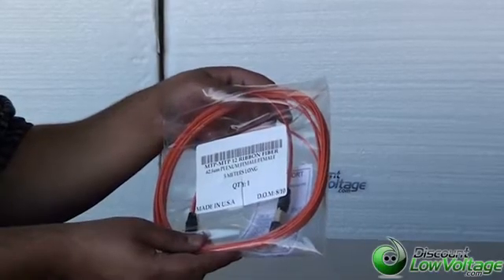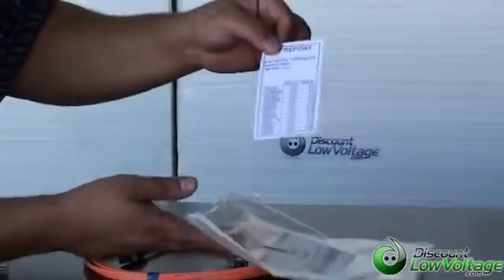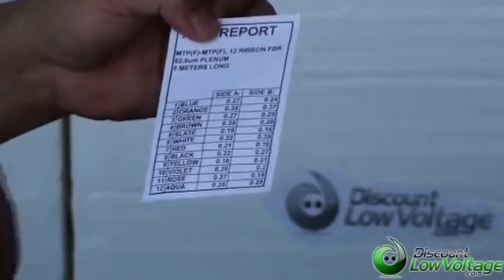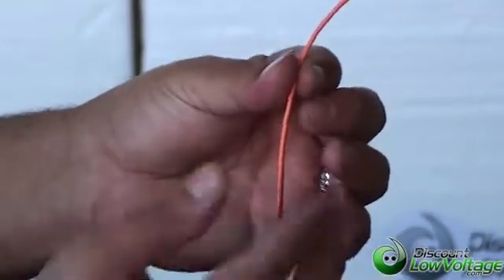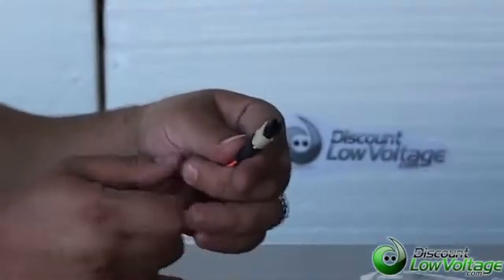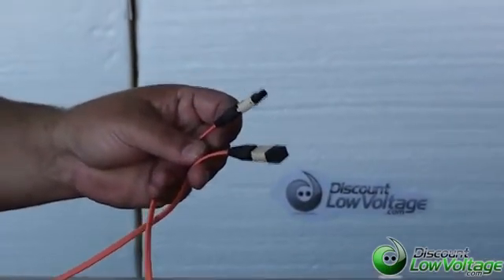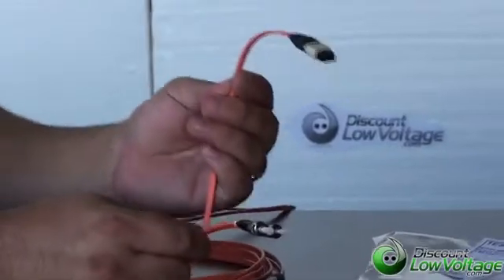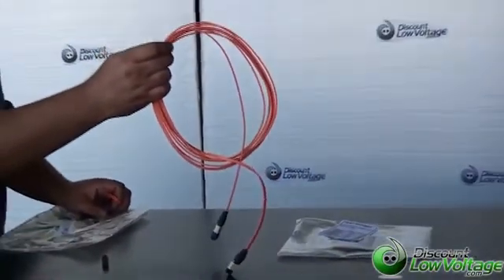MTP 12 Strand Fiber Jumper | Push on Connector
12 strand ribbon fiber optic patch cable. Great space saver. All 12 strands use 1 connector.